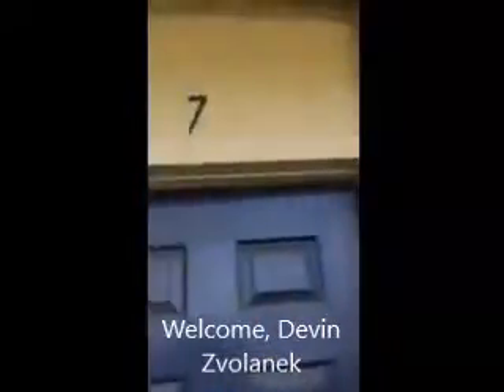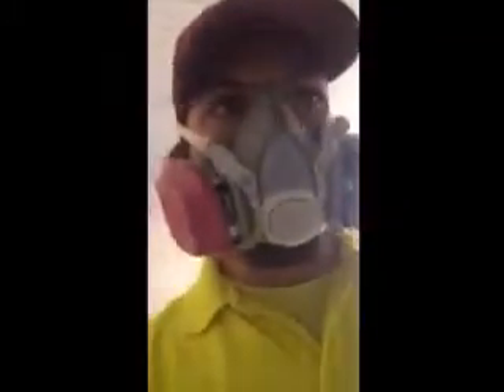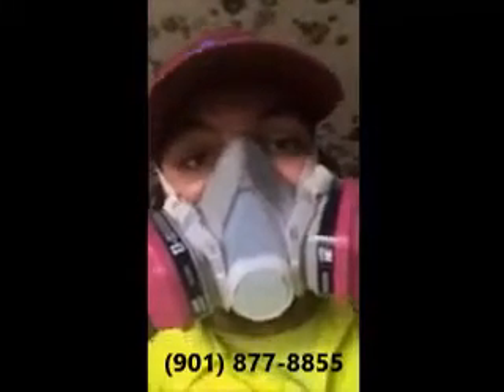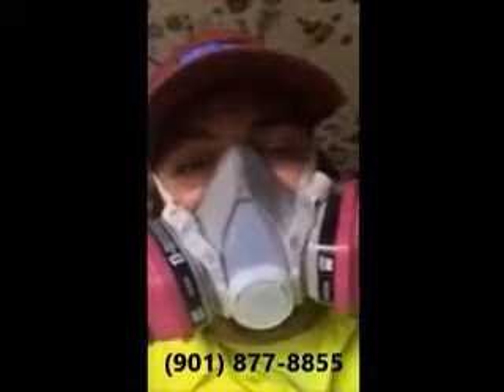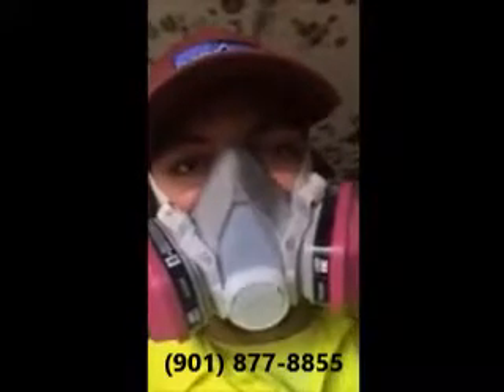MNN Memphis mold7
Today, we visit an apartment in Memphis and see the effects of humidity.